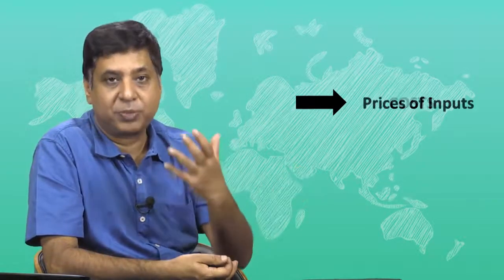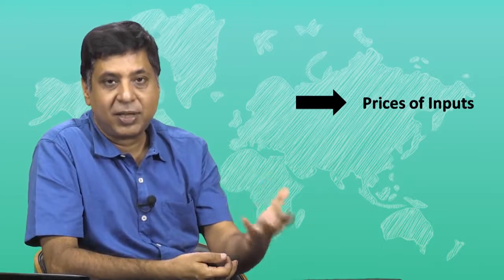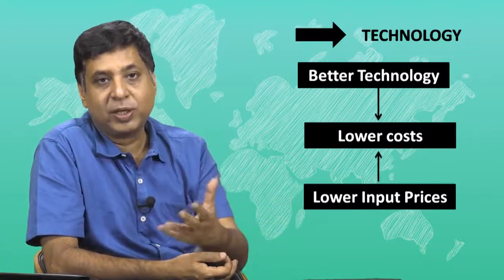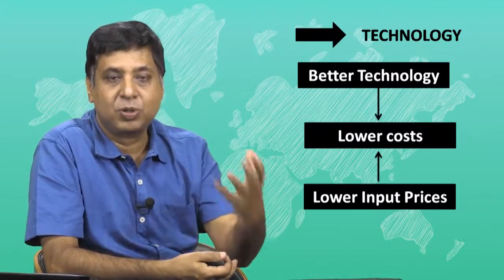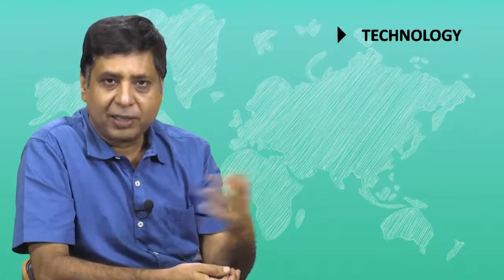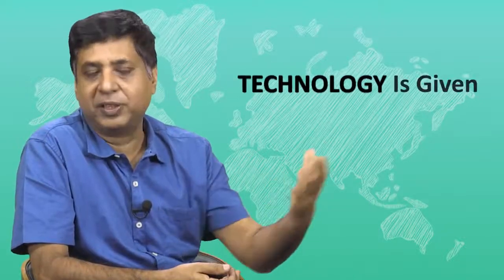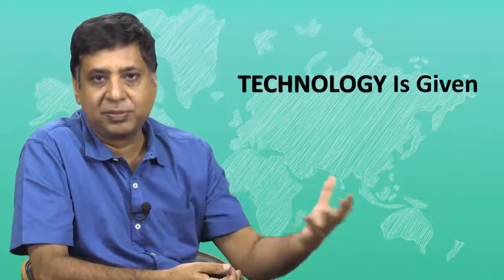Starting Point: What Determines Production Decisions?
What Determines Production Decisions?